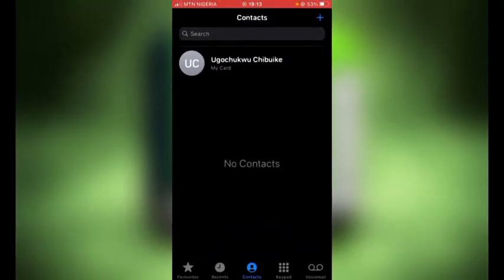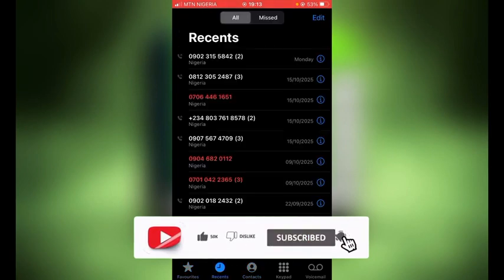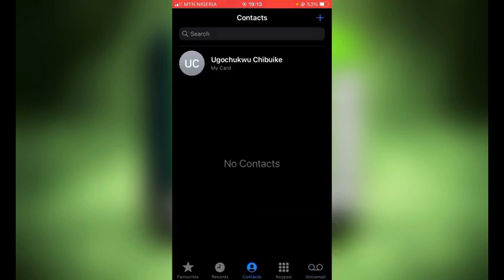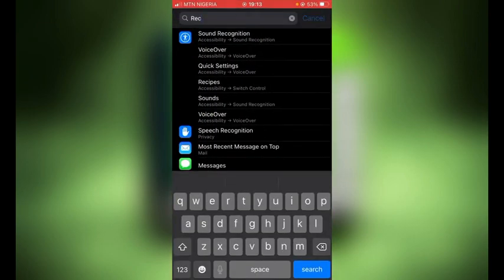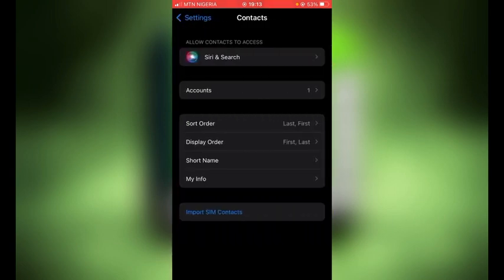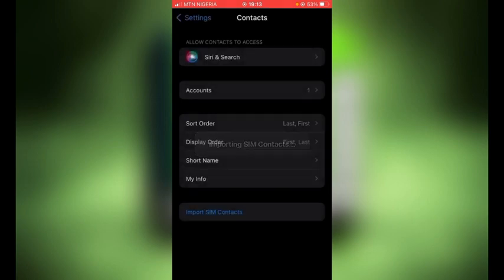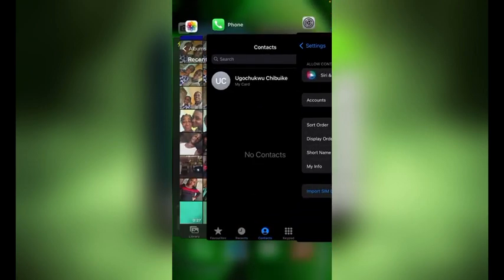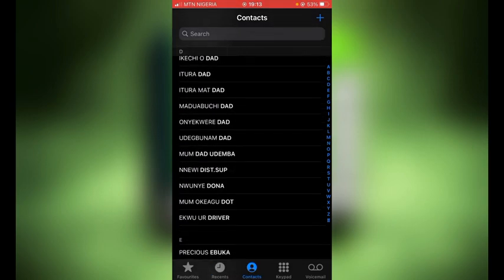How To Import Sim Contacts On iPhone Step By Step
To import contacts first of all you must insert the sim card before following the steps I revealed in this video
Welcome to Eagle Tech – your home for tech tips, AI tools, mobile hacks, and content creator secrets.

On this channel, you’ll discover:
📱 How to make your phone faster and smarter with simple settings
🎥 Free stock footage, AI tools, and editing tricks to level up your videos
🤖 The latest updates in AI, apps, and smart tools for creators
⚡ Proven hacks to grow on YouTube and create professional-quality content